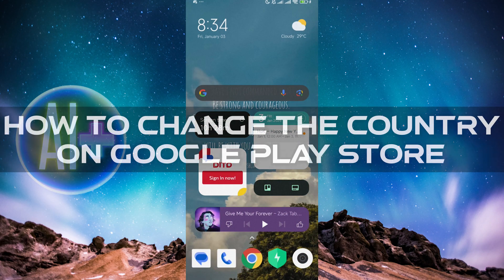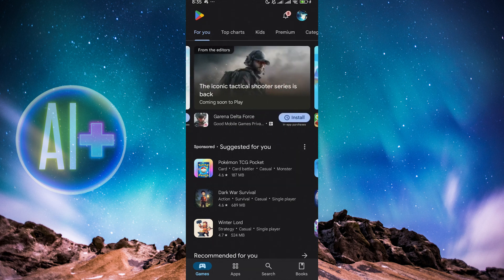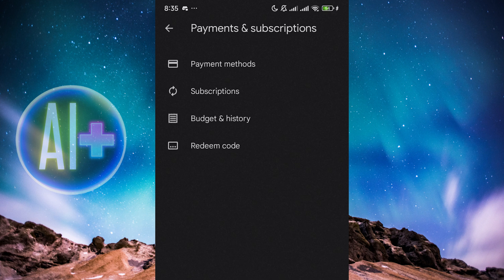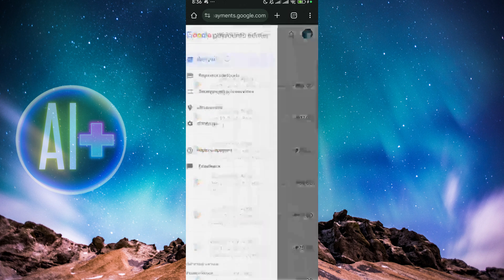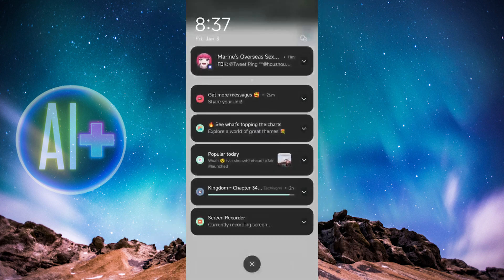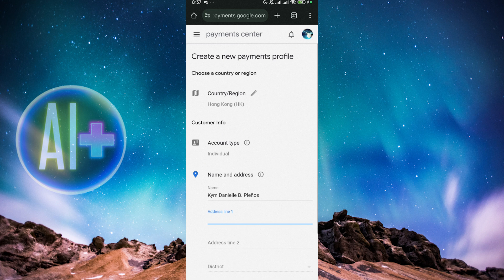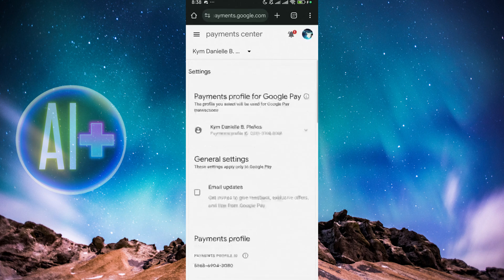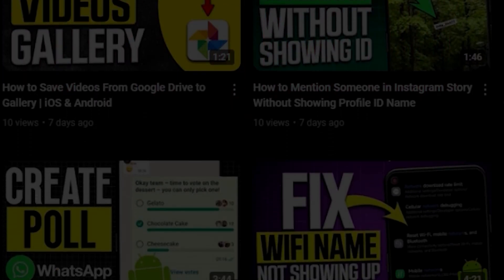How to Change Google Play Store Country (2025) | Easy Guide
Looking for a guide on how to change Google Play store country? In this video, we'll guide you on how to change the country of Google Play store.